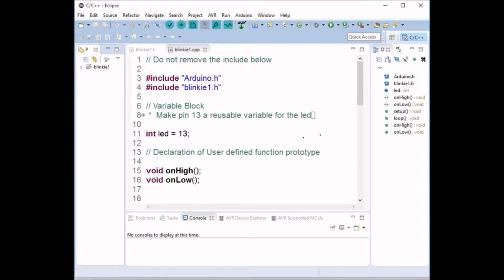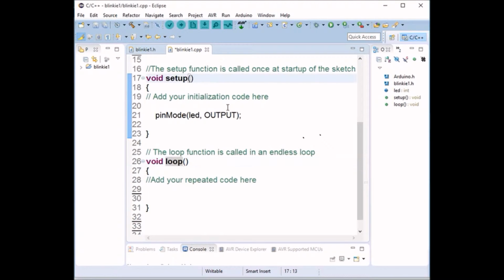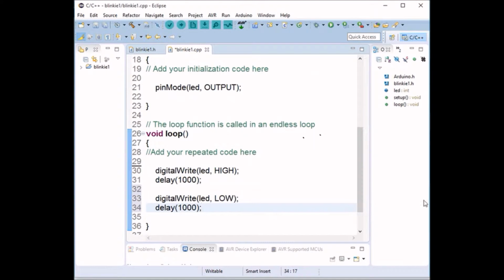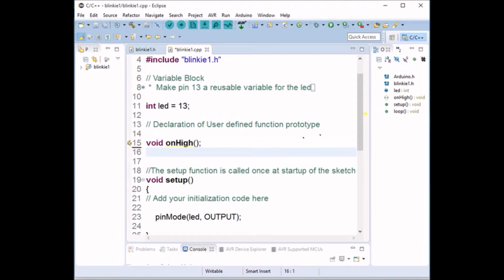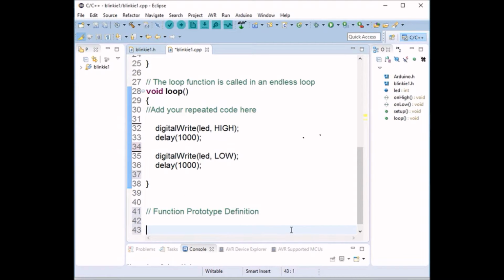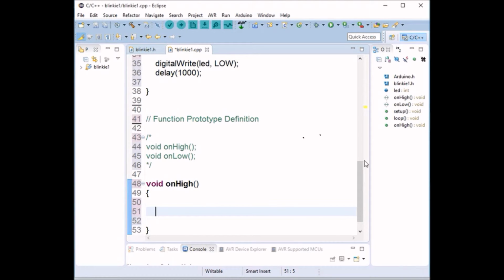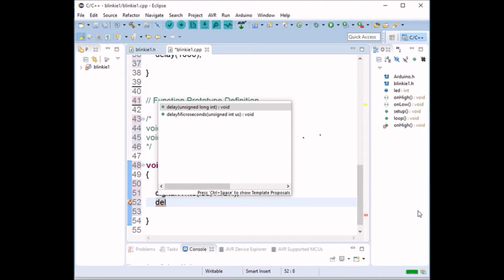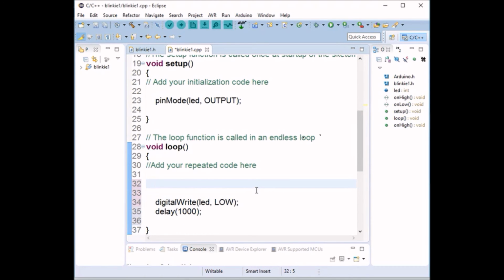How to Arduino Lesson 12 Functions - Part 1 Arduino Uno R3 | Ebongeek45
Functions are a part of many Computer Languages. It is a big part of C++ and Arduino programming.

Ebonygeek45

Ebonygeek45